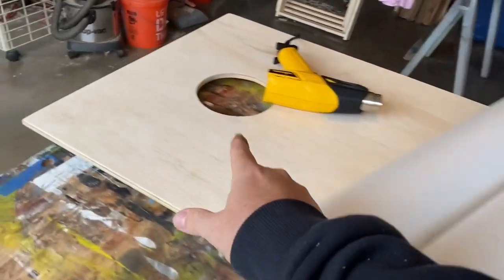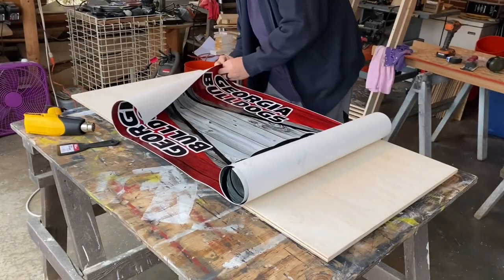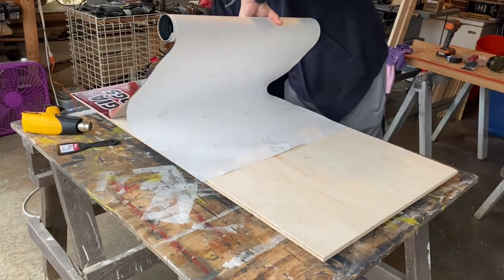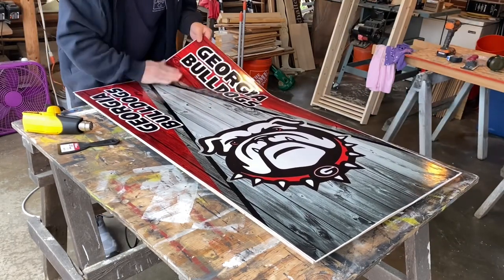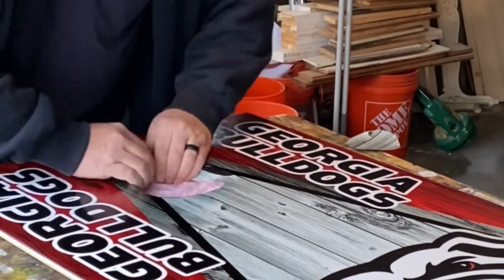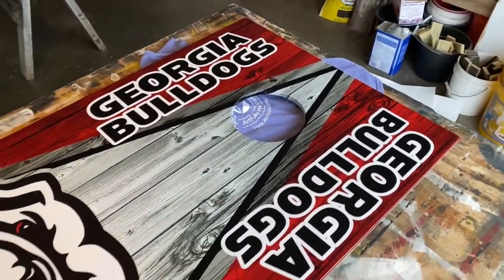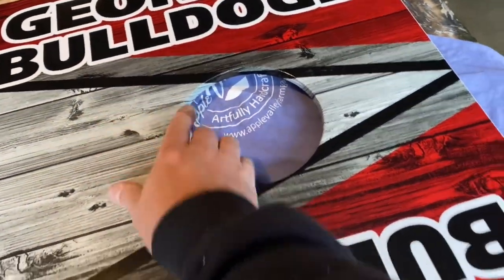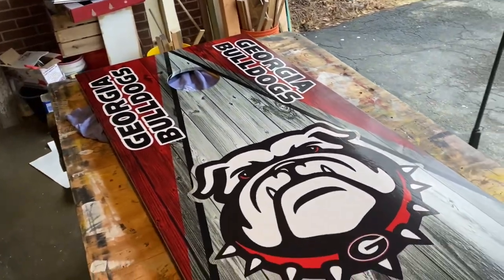How To Install Cornhole Board Vinyl Wraps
One word. Cornhole Board Vinyl Wraps. OK…that’s four words. But nevertheless, when we start talking cornhole, I get excited.

And today is even more exciting than the average! Because we’re installing our first vinyl wrap.

Join us as we navigate the simple but somewhat tedious process of laying this material flat and ensuring it lasts! Let’s do it.

CLICK HERE to grab your downloadable plans to build your own AVF Large Angels

CLICK HERE to grab your downloadable plans to build your own Kreg 720 Pro Platform